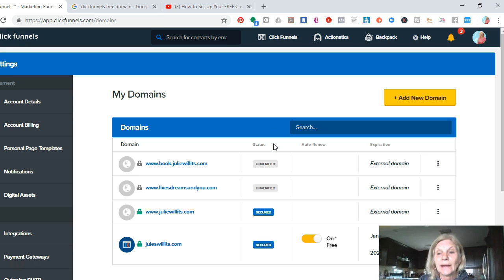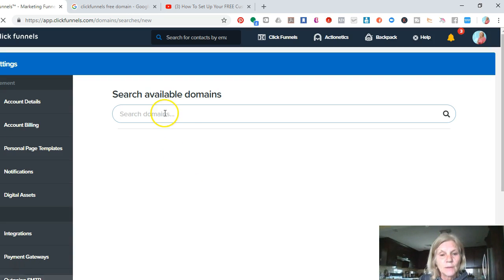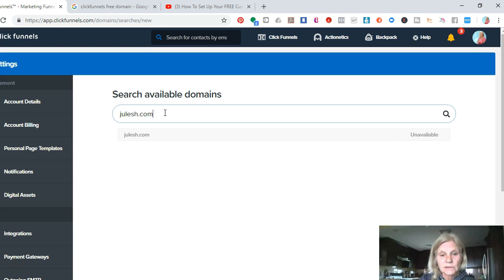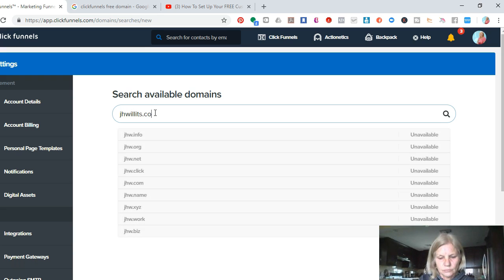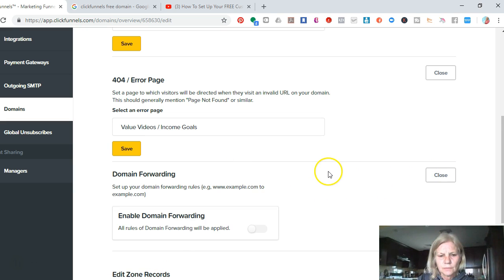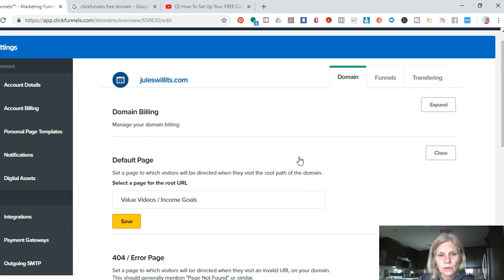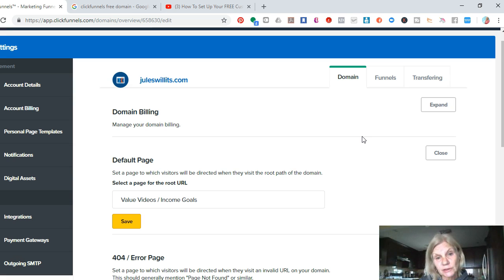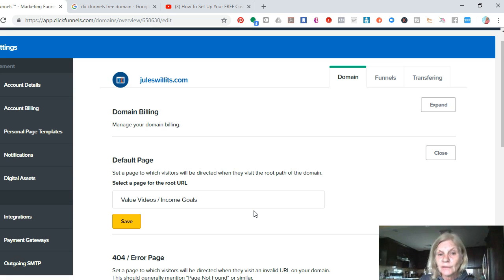How to create your free custom domain with Clickfunnels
How to create your free custom domain in clickfunnels. Clickfunnels is a funnel building tool. You can set up a free domain in your click funnels account. You can assign it to a funnel and also have a SSL with this domain. This is not displayed on their site so you will have to contact support for this option.

Thanks,

Julie

MY #1 RECOMMENDATION FOR MAKING MONEY ONLINE:
FREE 15 Day Challenge- Teaching an online business